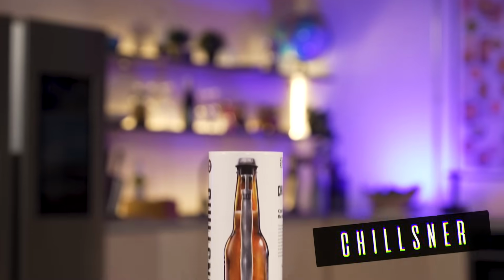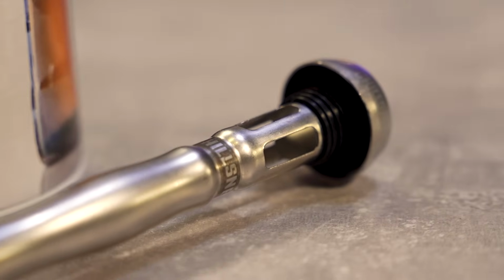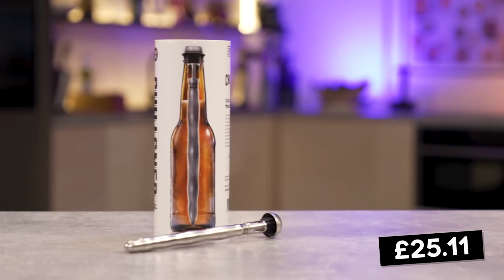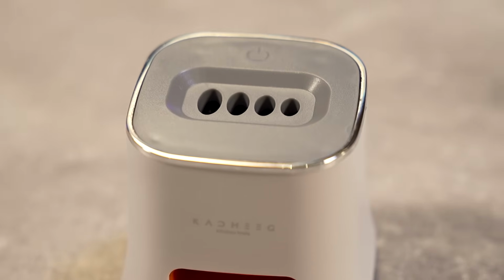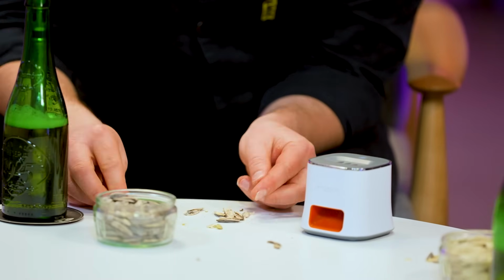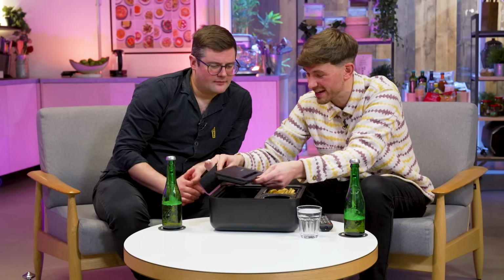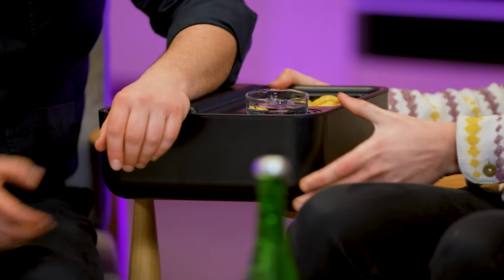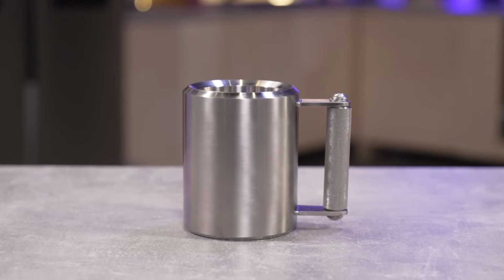Chef Reviews Food & Drink Gadgets | Sorted Food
Chef Ben and Normal Mike are in for a treat by testing 4 food and drink gadgets that are made for the living room... What will they think?! Spoiler... Ben get's agitated!!

STOP EATING BORING DINNERS!

Why's it so awesome?
- Discover new ingredients and dishes
- Boost your confidence in the kitchen
- Make grocery shopping simple, with an automatically-generated list